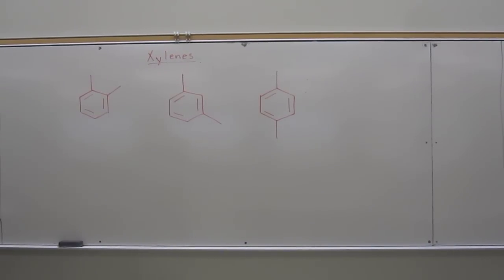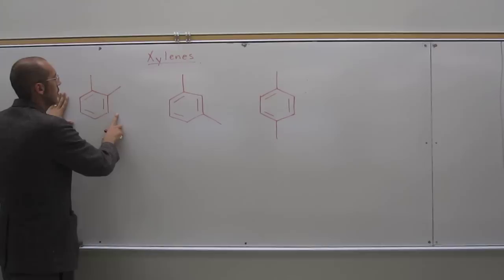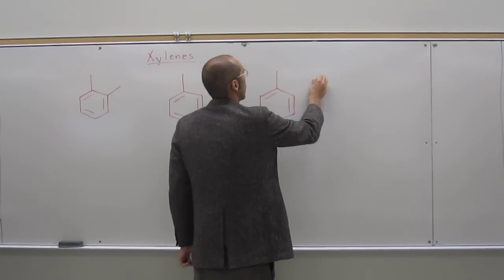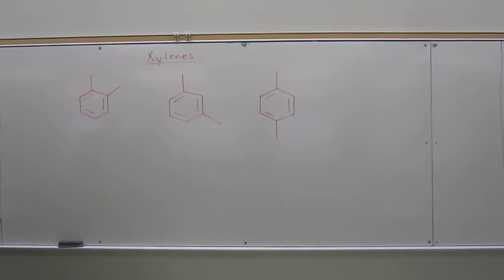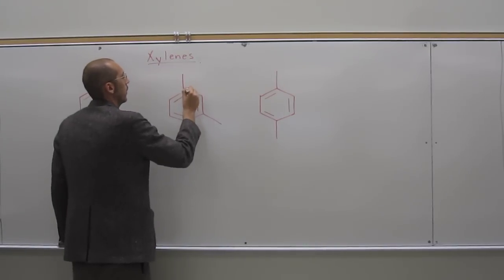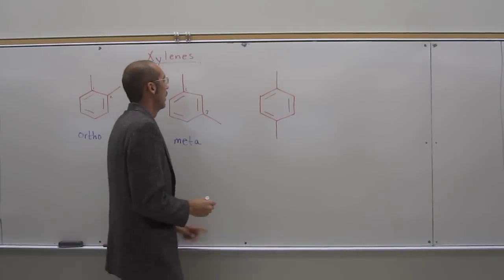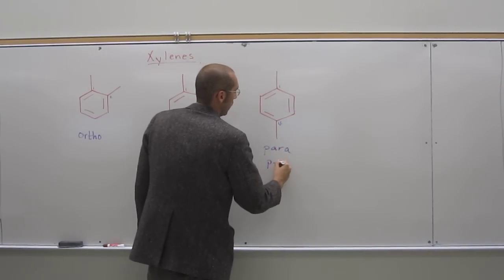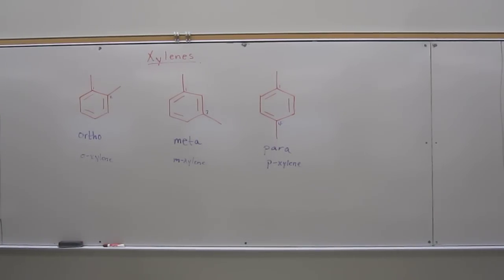Structural Isomers - Substituted Benzene Isomers 002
Draw and describe the xylenes (dimethylbenzene) as ortho, meta, and para.